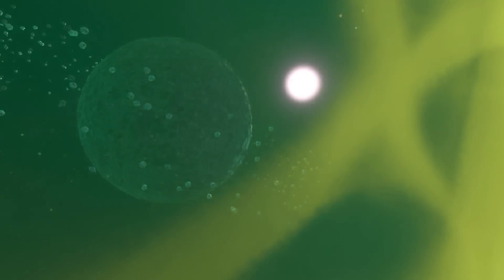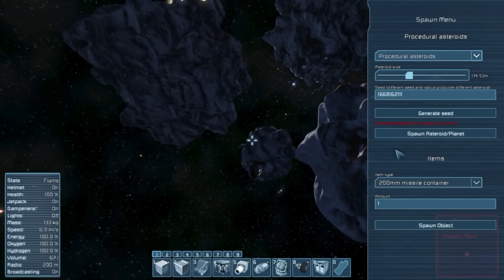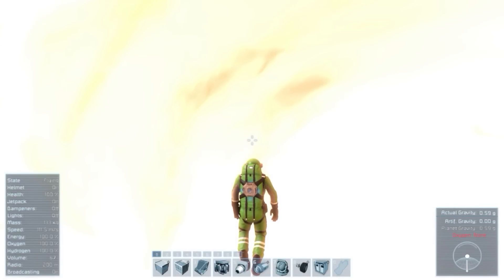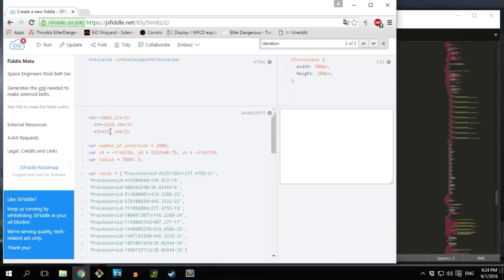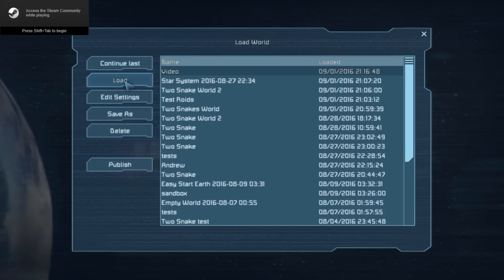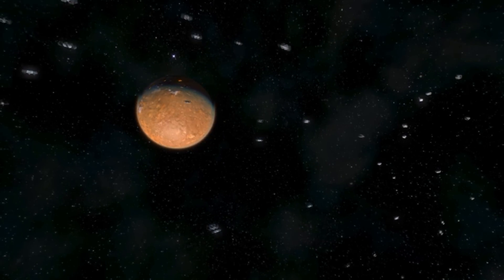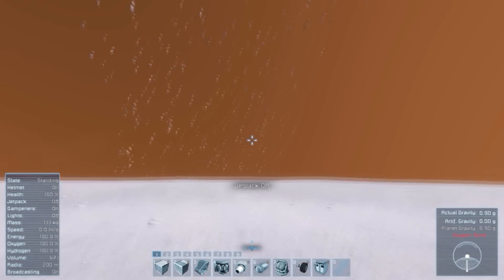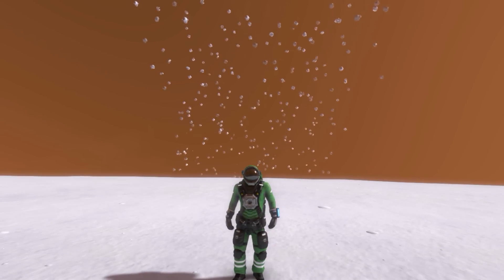Space Engineers: Making Asteroid Belts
In this video I will show you how you can make asteroid belts around planets in space engineers.